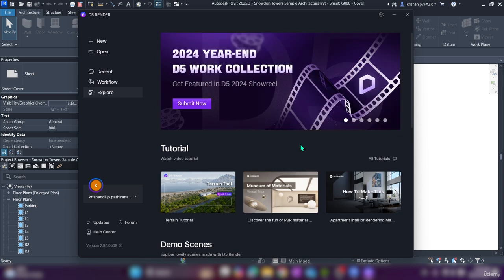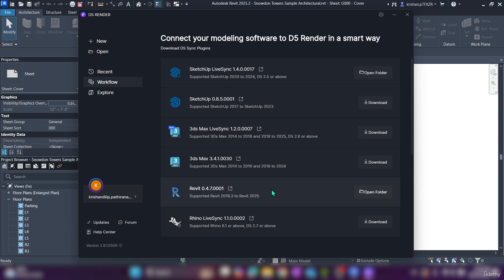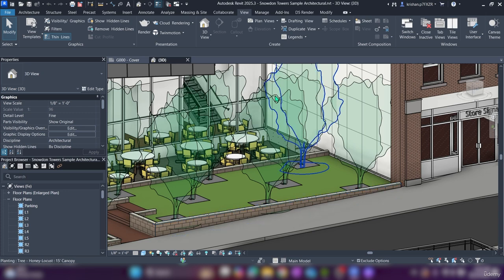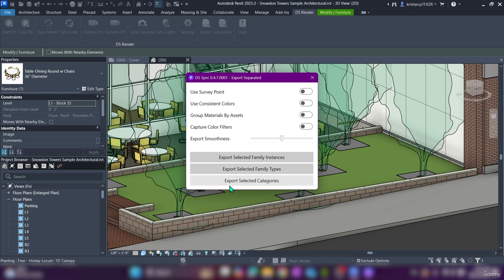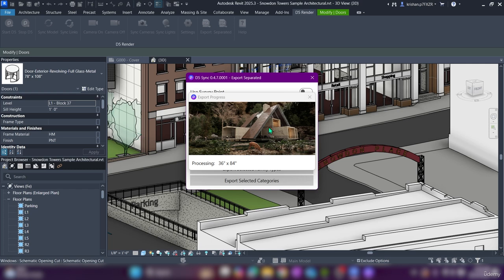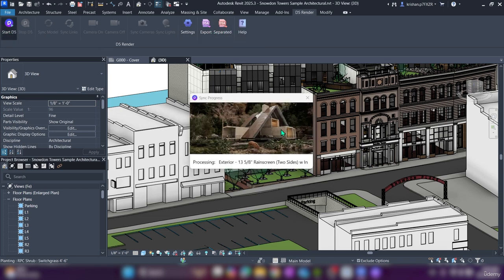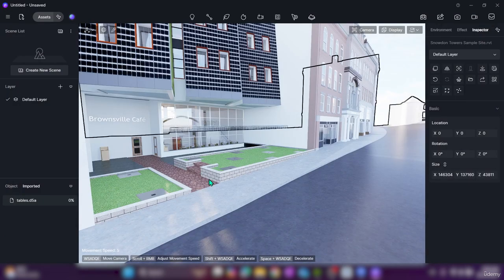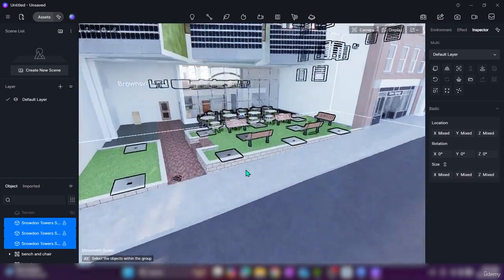1 D5 Phasing tool Part 1